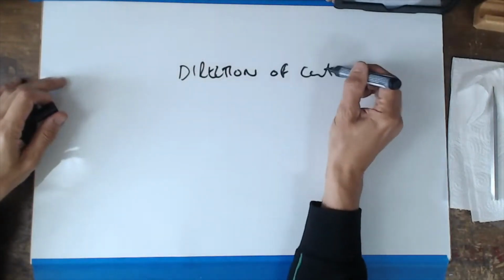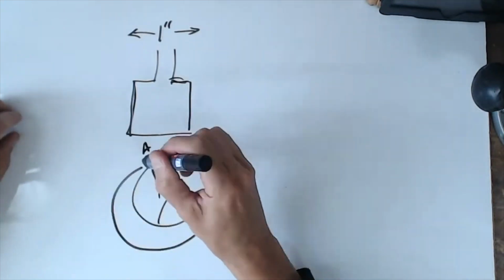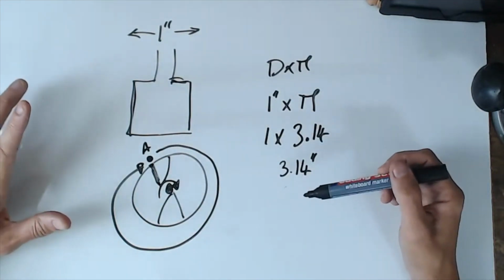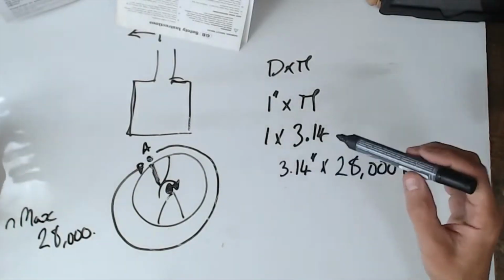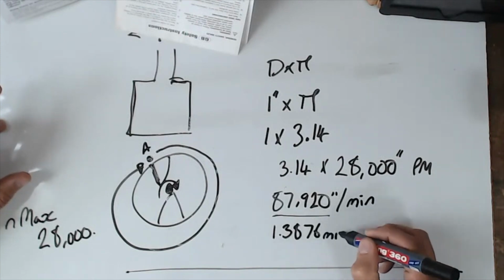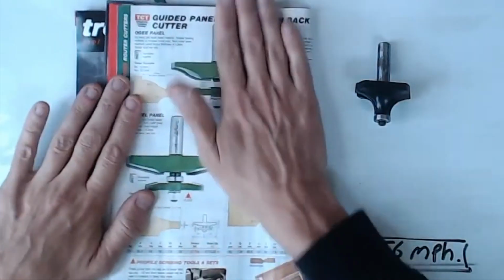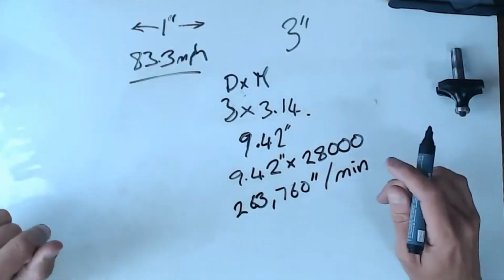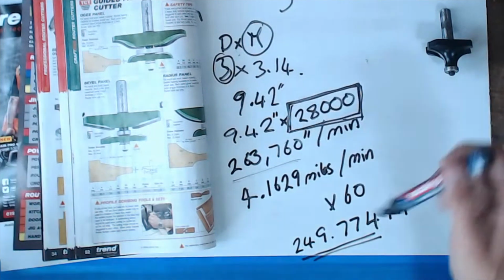Router Bit Speeds:THE FACTS, not the myths.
How to use a Router: Everything you need to know about Spindle speeds & RPM
Perfect routerskills video for the Newbie woodworker!
Everything you need to know about what speed your router needs to run at for different sized

Basic Knowledge to get you routing safer for longer!

So although routers seem to be one of those power tools the intimidate or even out and out scar new woodworkers, they really are quite simple tools. It's just a motor spinning a sharp cutter! They're noisy and I think that's what scares people. That and the fact that there is some pretty bad information out there, thats sometime a little misleading or confusing. Possibly not the whole story, and at worst just downright wrong and therefore dangerous.
I'm running this in depth video that talks all about, and in full details everything a woodworking router user needs to know about the machines spindle speeds, what speeds to use and why, and also where to get the information! This is video goes into full details leaving viewers with a full understanding of one of the 4 basic "rules to routing", that apply every single time you turn on your machine. Whether to simply round over an edge, to create fully profiled/scribed raised panel doors as part of a full furniture build or to fit a kitchen. if the machine is switched on, this 'rule' plays a huge part in YOUR SAFTEY, they machines longevity, and the results on your projects!

This Video is NOT sponsored in any way by anyone, Although I show Trend routing products, I use them purely for demonstration purposes, and my views about their products are solely mine.

If you have a company and wish to discuss sponsorship of of my channel, get in touch and we can talk. As long as you know from the start I'm going to say what I think about any companies products, not what your company wants me to say, we might work together.